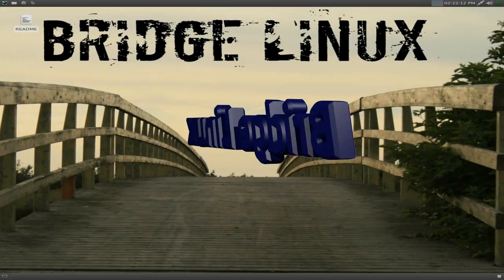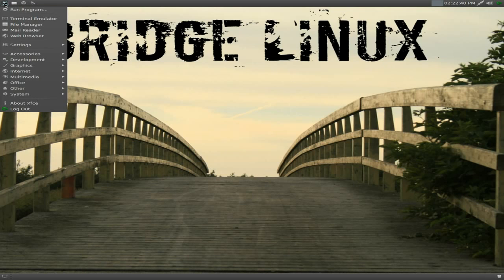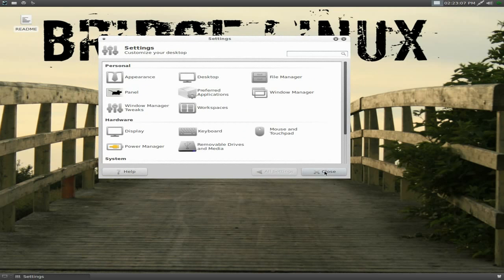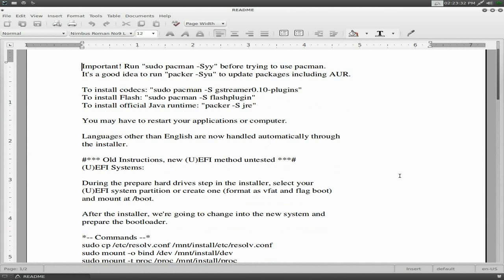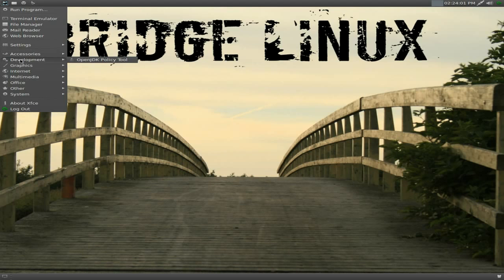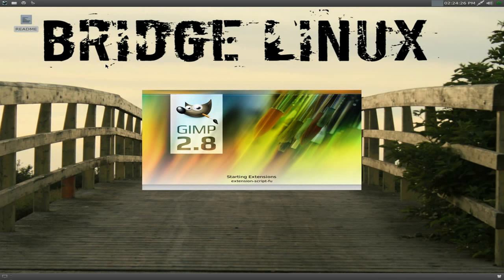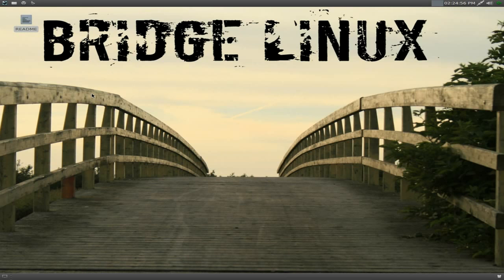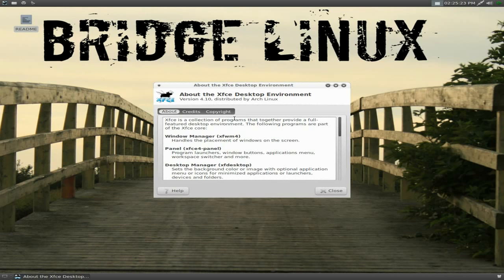Bridge Linux...An Arch Crossing..!!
Here is bridge linux, a respin of arch linux, but we will call it an easy arch, and it comes with xfce as its desktop, now i havnt used it for too long but it seems ok, so if you fancy it give it a try. nice..